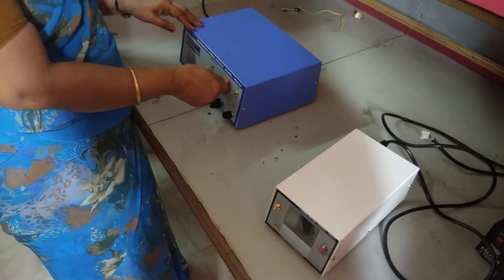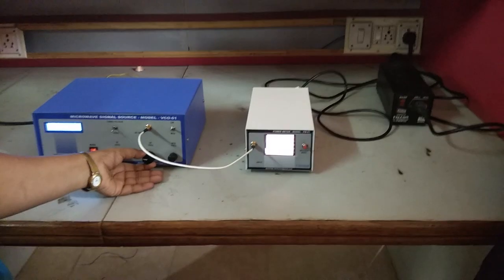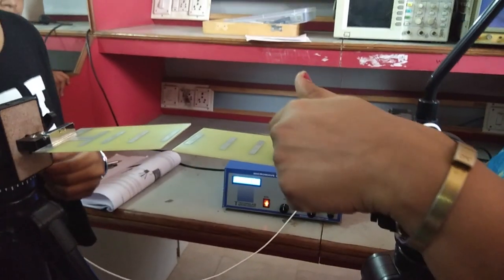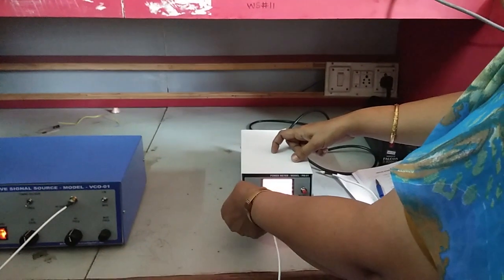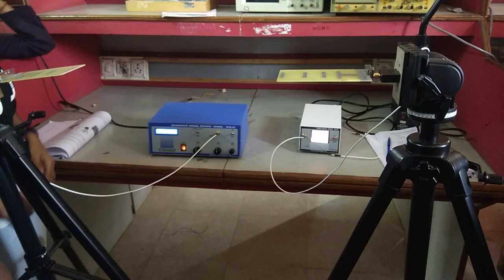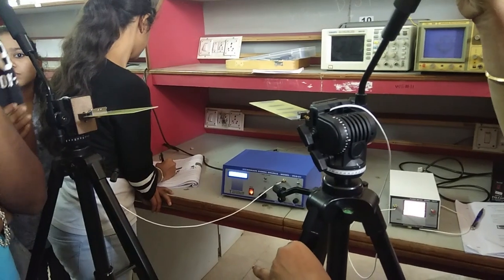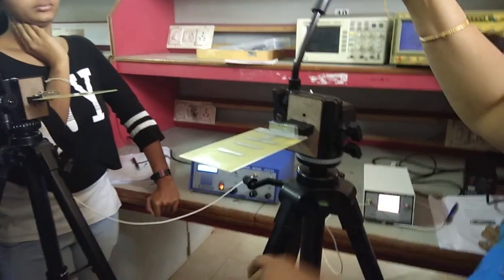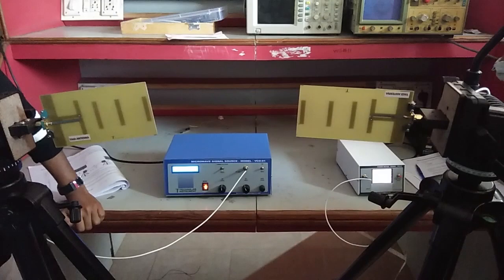ADC LAB VTU - Measurement of directivity and gain of printed dipole antenna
Measurement of directivity and gain of printed dipole antenna
adc lab Yagi Uda antenna
Vtu